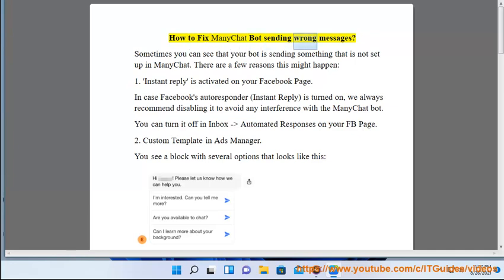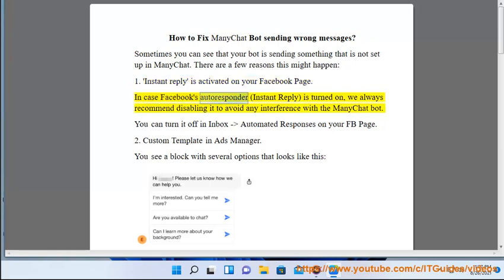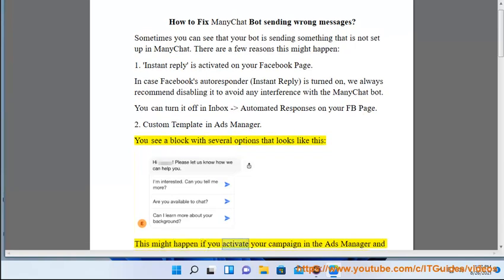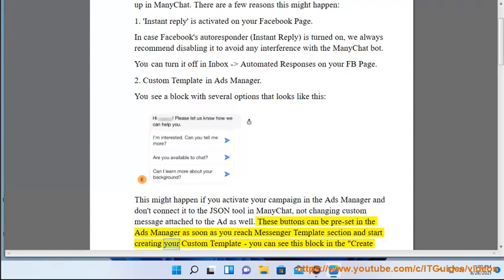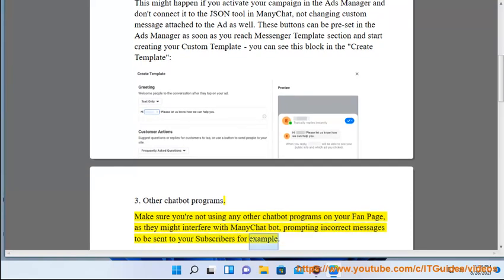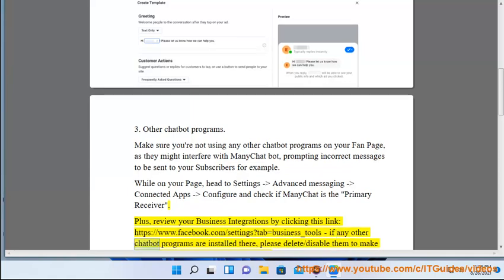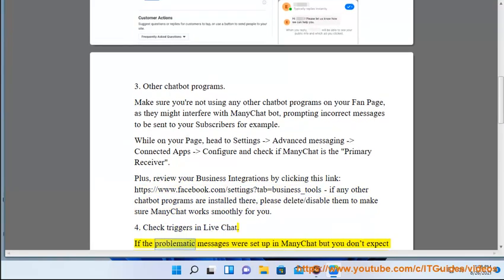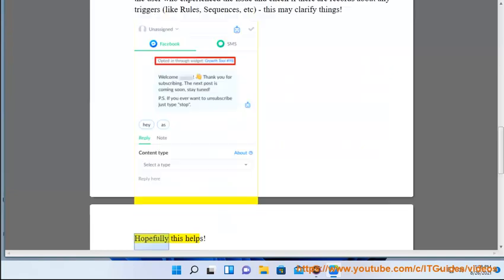Fix ManyChat Bot sending wrong messages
Here's how to Fix ManyChat Bot sending wrong messages. Hit & get started w/ ManyChat later.